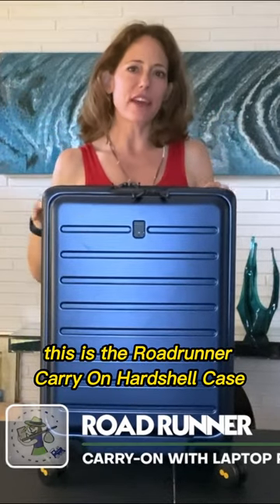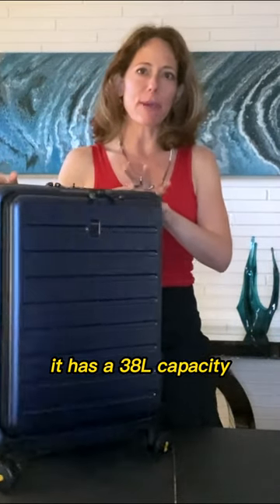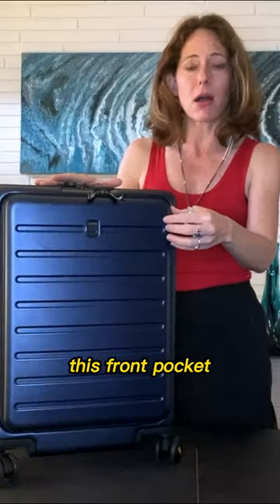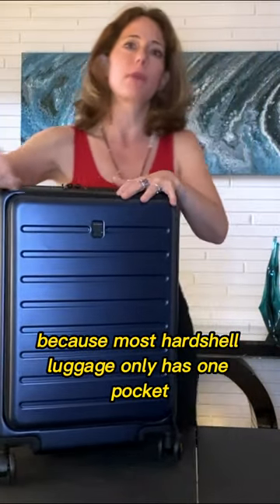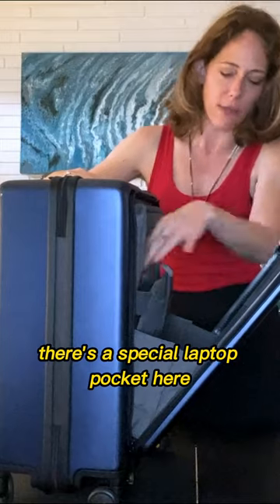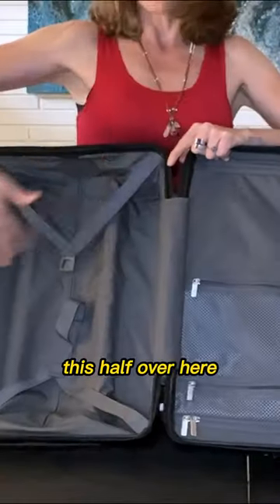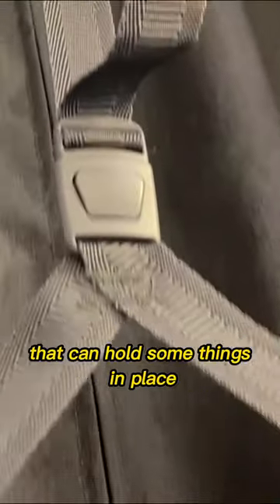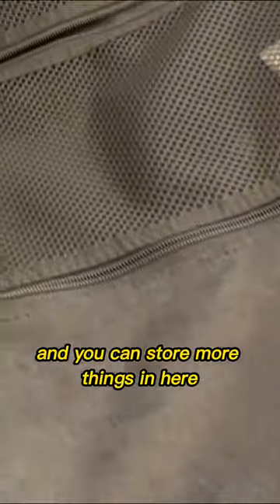Travel in Style with Road Runner Carry-On: 38L Capacity + Laptop Pocket! 🛄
The Road Runner is perfect if you like to put your laptop in your hard-shell carry-on case.
Level8 has 2 top sellers: The Roadrunner and Textured Carryon. Click to watch & learn which is best for you!

Hi! I'm Nora Dunn, aka The Professional Hobo. I've been a digital nomad since 2006. This is my shorts channel, where I feature interesting quick travel tips and hacks.

Sometimes I  buy my own gear and review it. Sometimes companies send me gear for free in exchange for a review. If a company does send me free gear, it doesn’t affect my review/opinion of the product. My reviews are honest - if a product sucks, you know.

The content on this channel is for informational and entertainment purposes only.